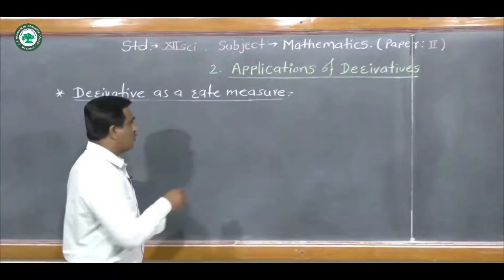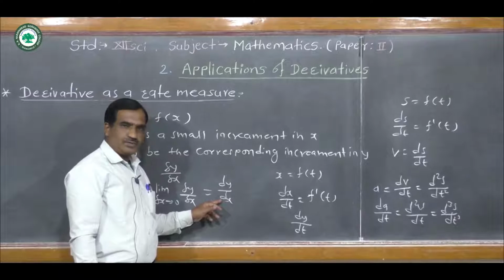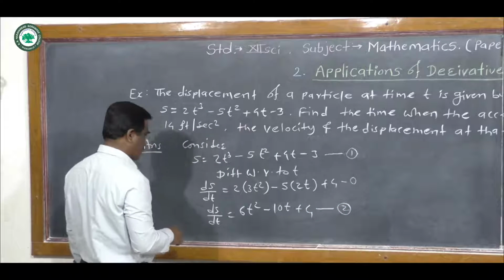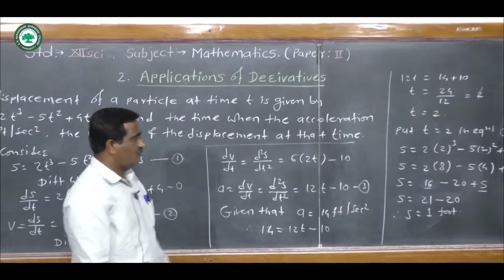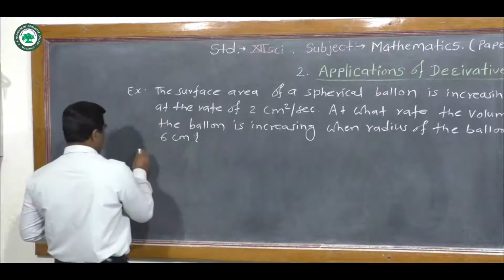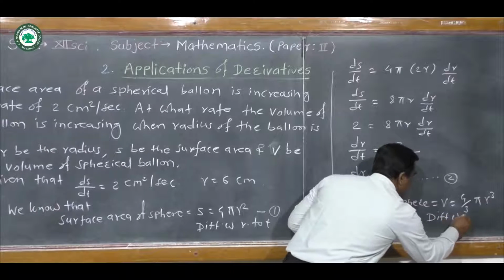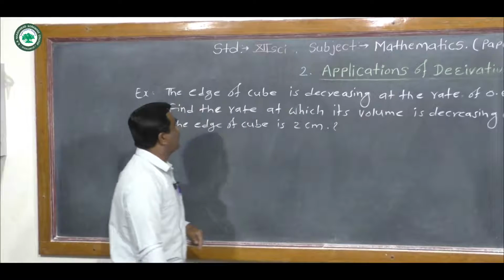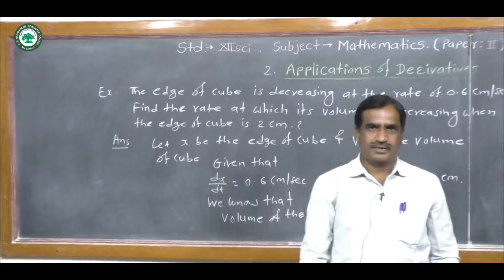XII.Sci (Math) || Topic: Applications of Derivatives || By Prof. Kasale P.B.